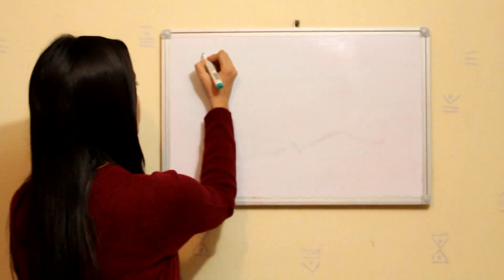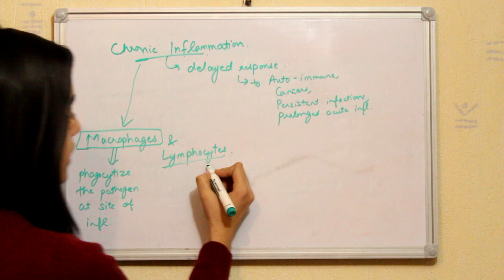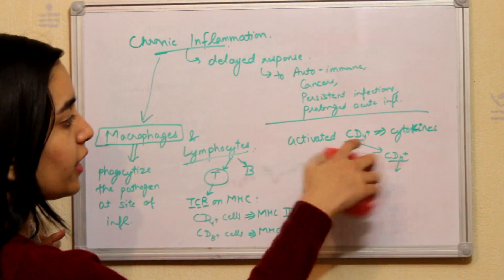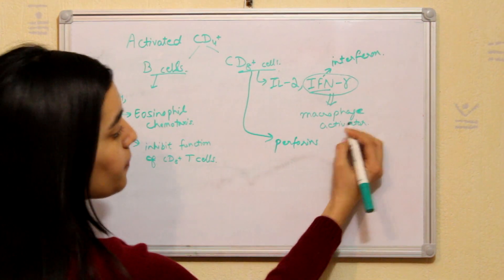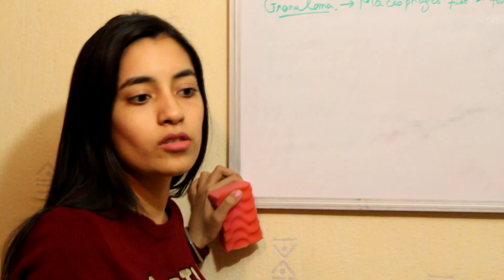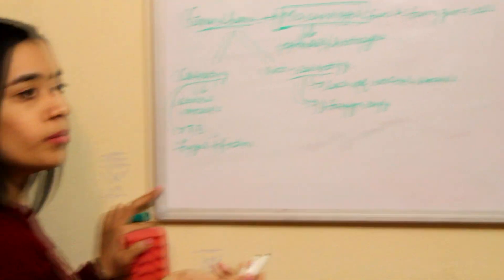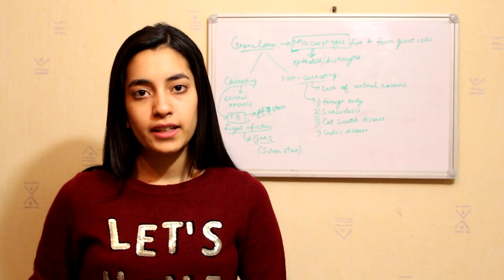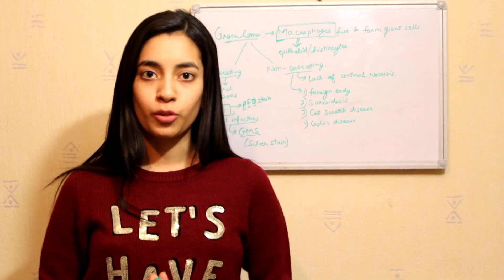Chronic Inflammation | Interleukins | Granuloma | Tuberculosis | Macrophages | Pathology Part 3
This video is in the continuation of the Acute Inflammation video.

i.e. Chronic Inflammation

i.e. Chronic Inflammation

i.e. Chronic Inflammation

i.e. Chronic Inflammation

i.e. Chronic Inflammation

i.e. Chronic Inflammation

i.e. Chronic Inflammation

i.e. Chronic Inflammation

i.e. Chronic Inflammation

i.e. Chronic Inflammation

i.e. Chronic Inflammation

i.e. Chronic Inflammation

i.e. Chronic Inflammation

i.e. Chronic Inflammation

i.e. Chronic Inflammation

i.e. Chronic Inflammation

i.e. Chronic Inflammation

i.e. Chronic Inflammation

i.e. Chronic Inflammation

Thi